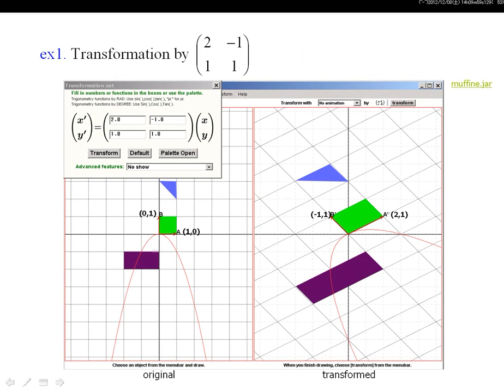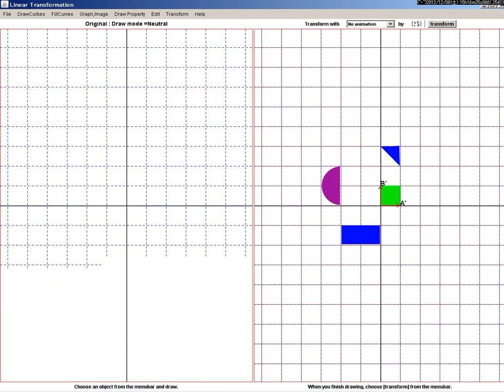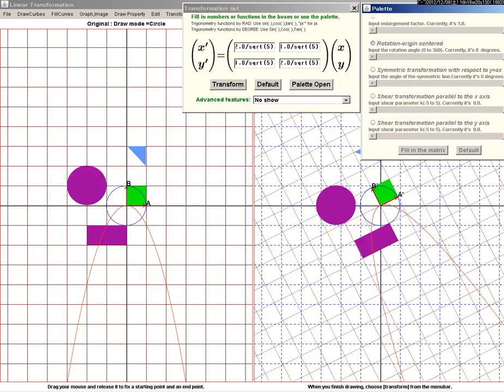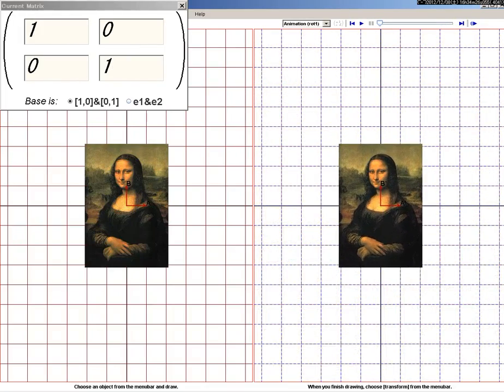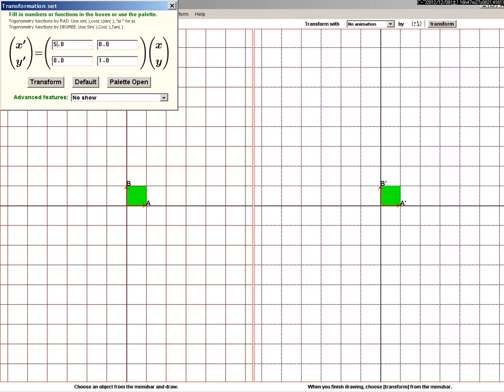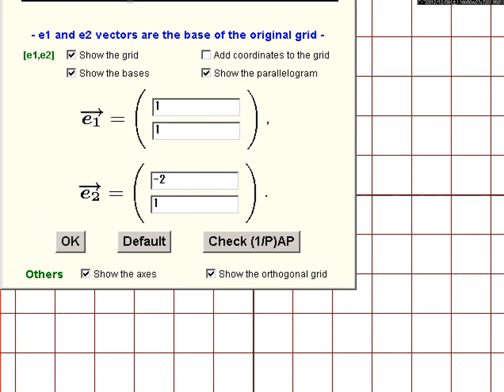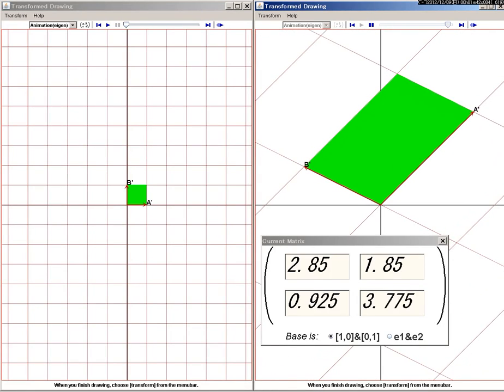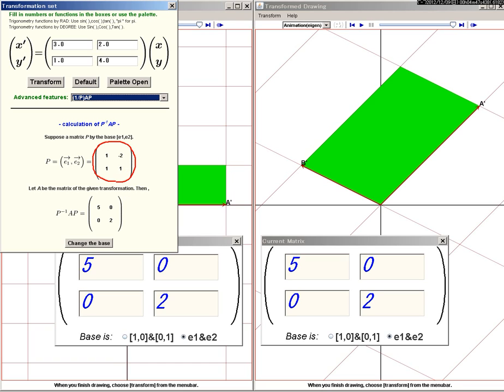linear transformation with animation (English)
This is a presentation I did at ATCM (Asian technology conference in math) in 2012.
It's a conference for math teachers who use computers for math education.
I used my software to show how animation help students to understand linear transformaion on the x-y plane.
 part1. basic ideas & animation of rotation
 part2. eigenvectors and animation